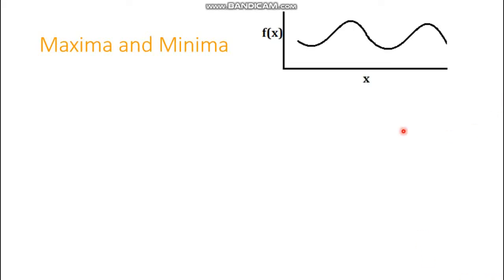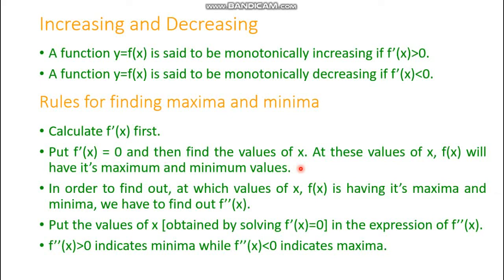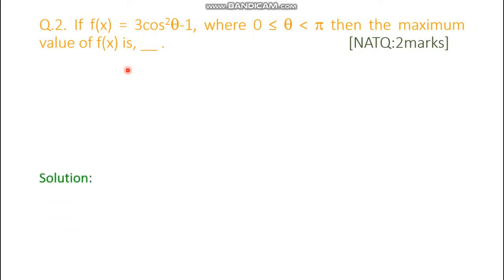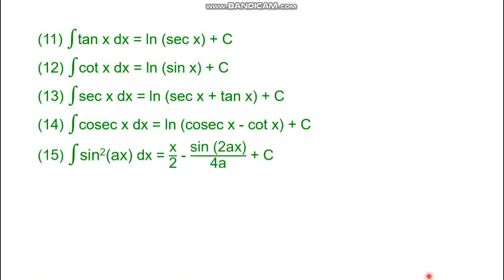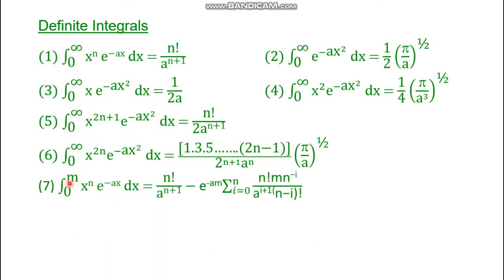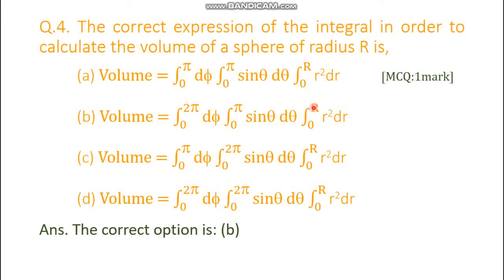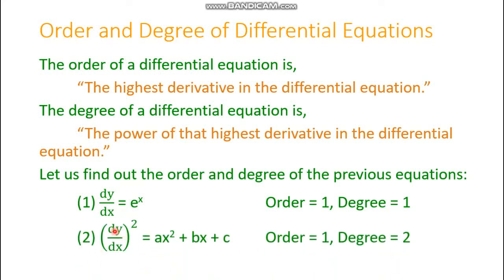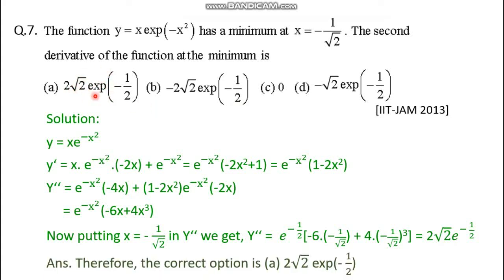IIT-JAM Chemistry Tutorial#3: Basic Mathematical Concept: L2: Maxima-Minima, Integral, Differential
Basic Mathematical Concept: Lecture 2

Maxima
Minima
Integrals
Differentials